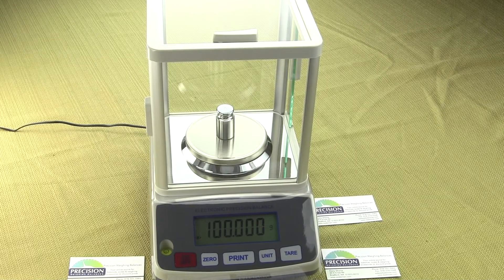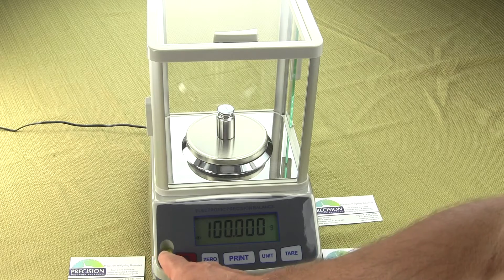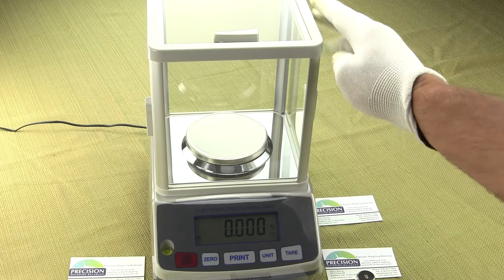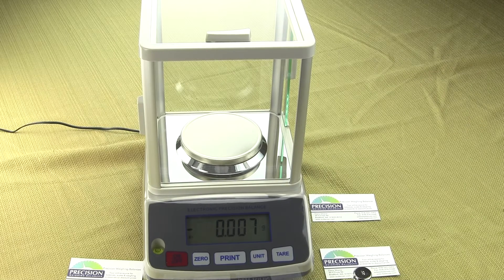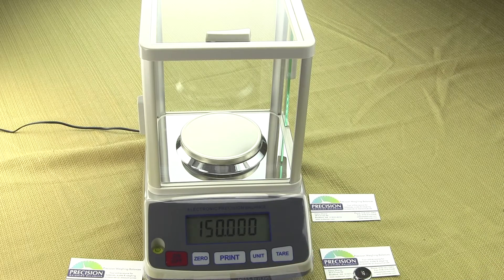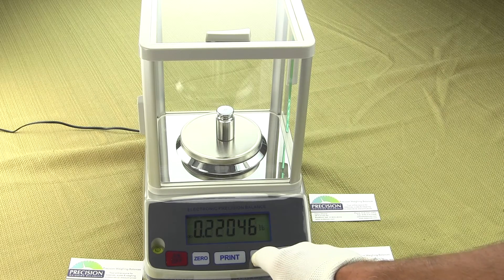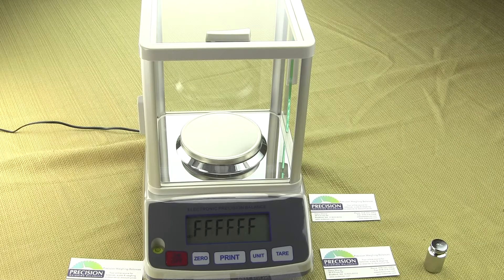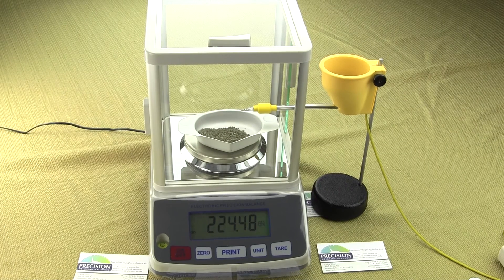Milligram Scale - alternative to Acculab VIC-123 or Sartorius AY123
is your source for digital scales at great prices.

EPB203 milligram scale has a weighing capacity of 200 grams and increments in 1 milligram divisions. Additional models include the EPB103 with 100g capacity or the EPB303 with 300 grams weighing capacity.

This low cost milligram scale incorporates a strain gauge loadcell for the weigh sensor. Weighs in multiple weigh units from grams, ounces, pennyweight, grains and many more weigh modes.

The EPB milligram scales are an excellent alternative models to the discontinued Acculab VIC123, VIC303, Sartorius AY123, AY303 or Denver Instruments MXX123. Target markets would be the educational science classroom looking for an affordable digital milligram scale.